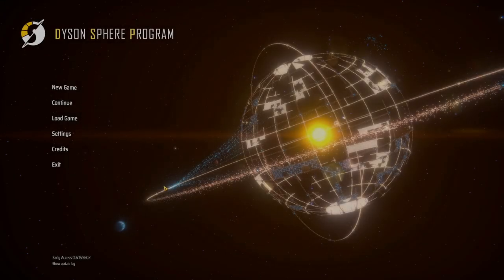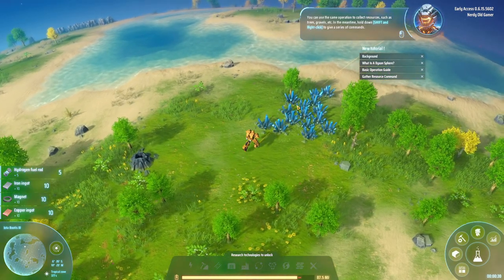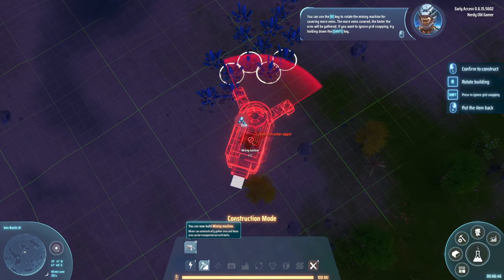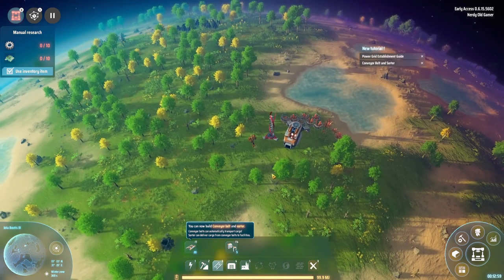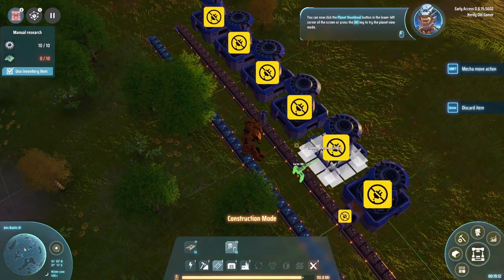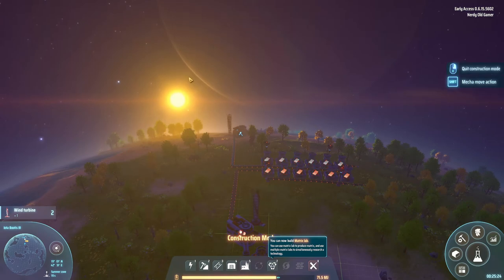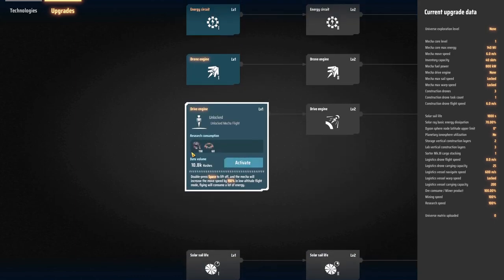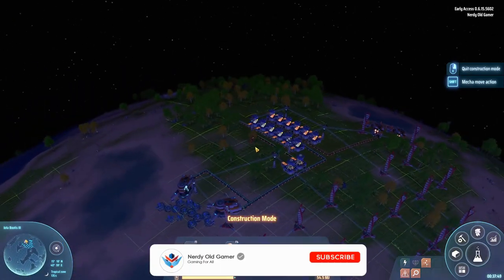Dyson Sphere Program Lets Play Ep1, Interstellar 3D Factorio Awesomeness